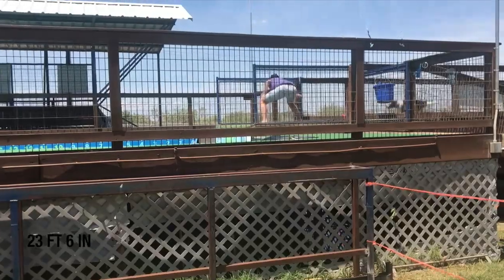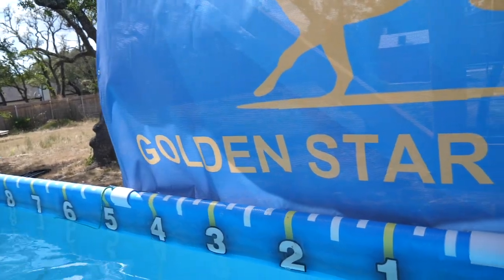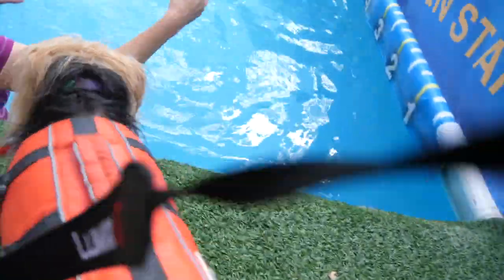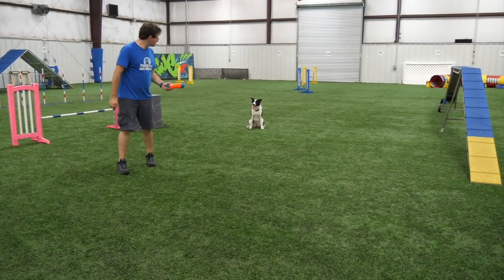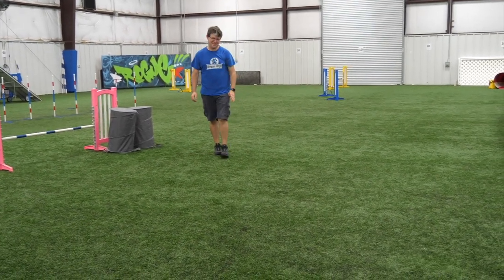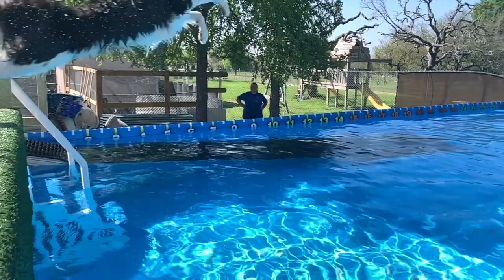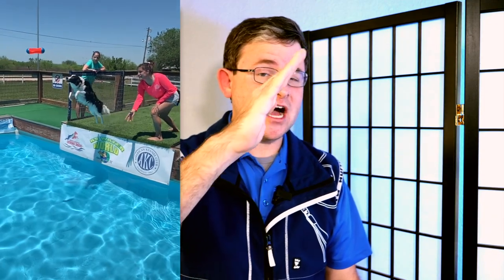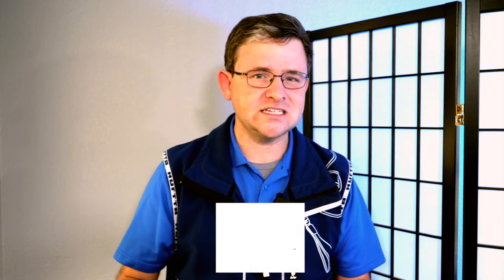2 Dock Diving Games That Don't Require Water - Dog Sport Foundations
Today we are gonna cover two Dock Diving Foundation Games that don't require you to have a dock or water! These dog sport foundation games will help you get your dog ready to jump into the water.